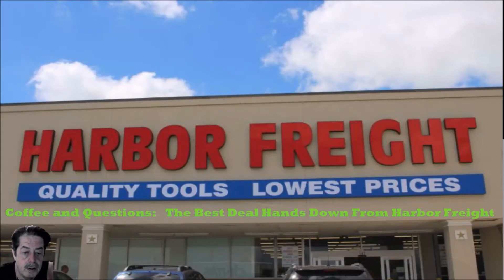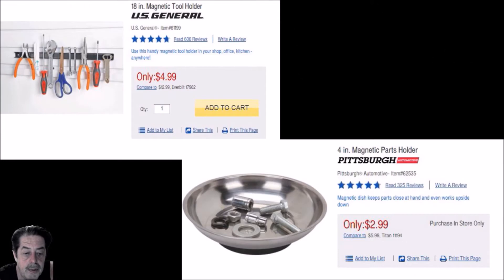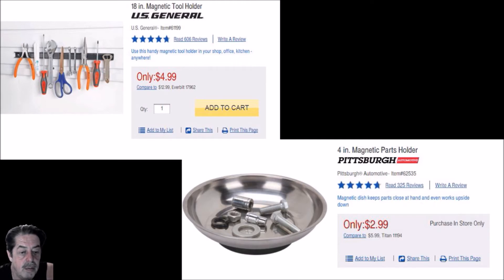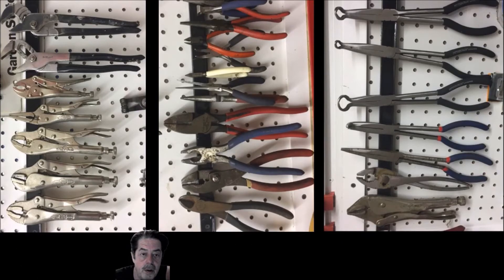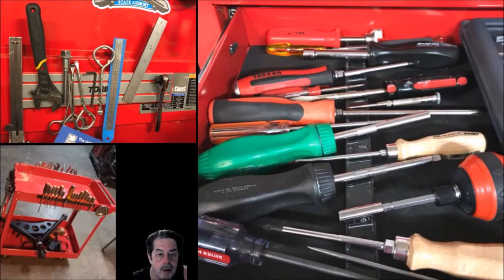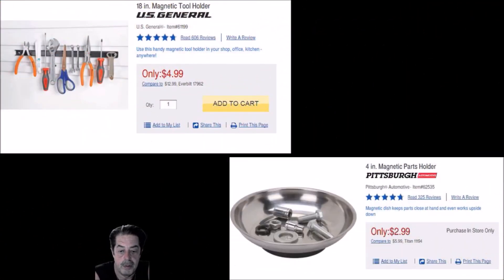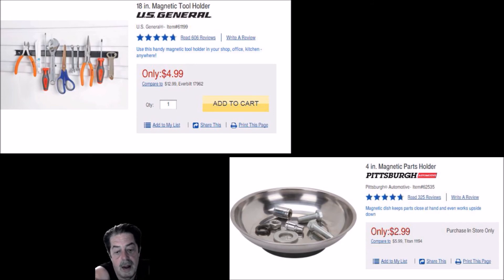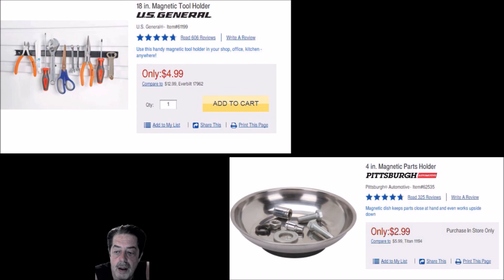Harbor Freight - The Best Deal Ever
In this video I explain why I think these items are the best deal you will ever come across at Harbor Freight - Magnet strips and magnetic dishes - a couple suggestions on their uses and how handy they are to  have